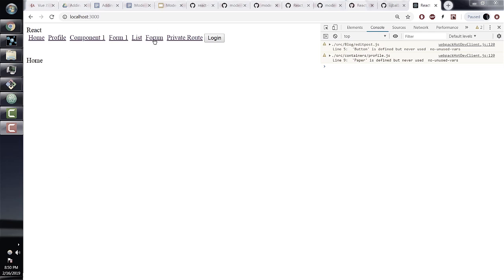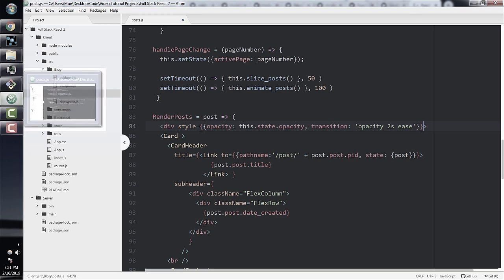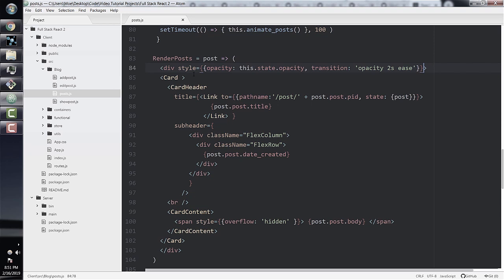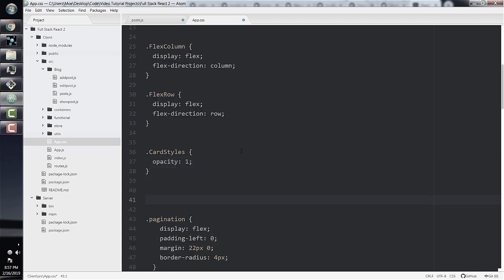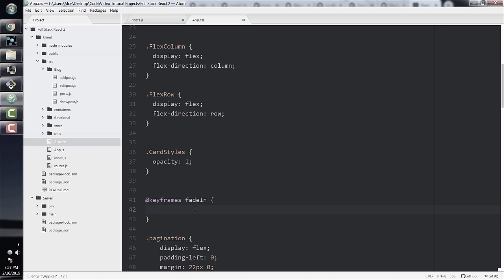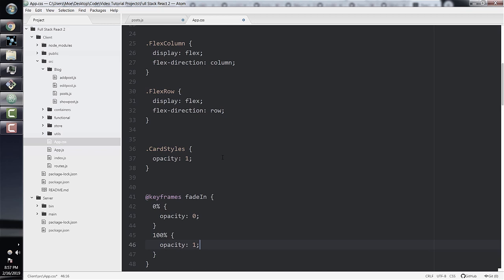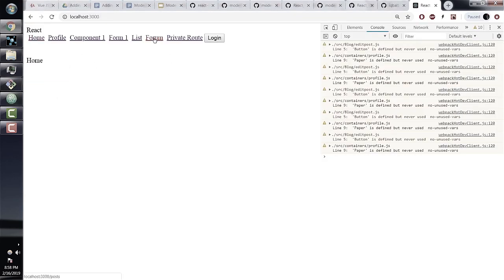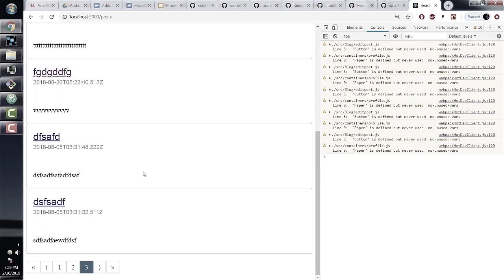animating posts with key frames. react fullstack course[29] node/express, postgreSQL and AWS